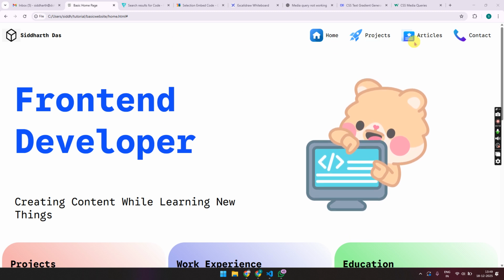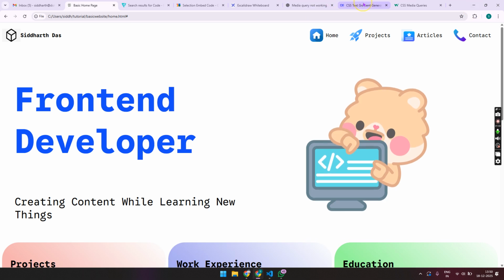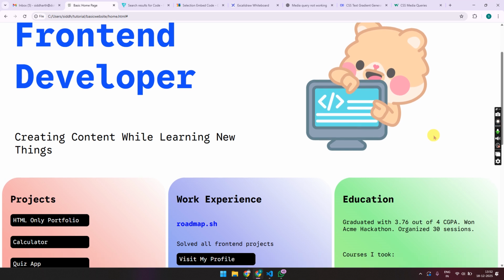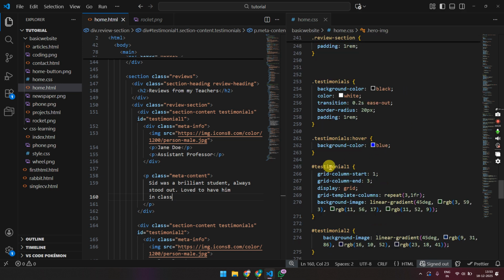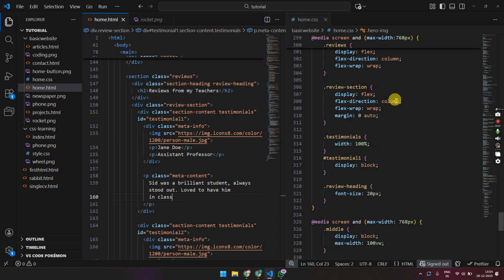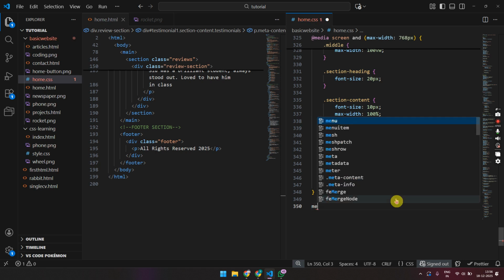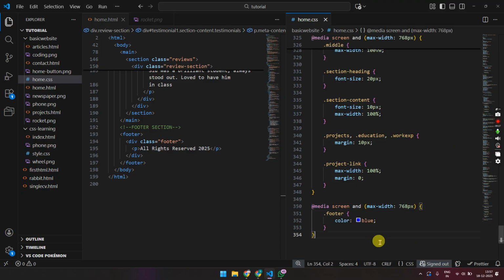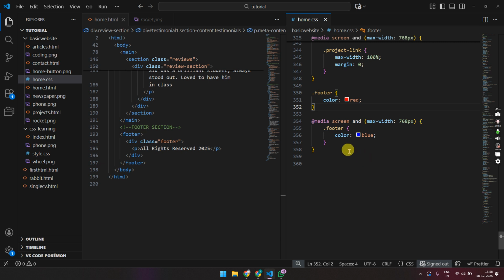Styling Your Basic Web Page Part 2 | Code With Me | Front End Dev Part 42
Sorry, this video was a miss on my part on recording so I don't write much but I try to explain my thinking process while doing all the changes.

How to style your basic web page with images, icons, gradients, keyframe animations and Media Queries in CSS. Part 2 of the video.